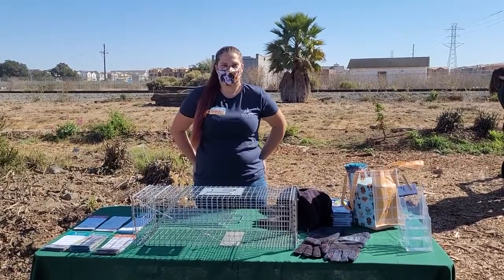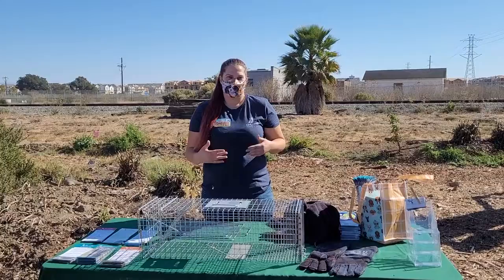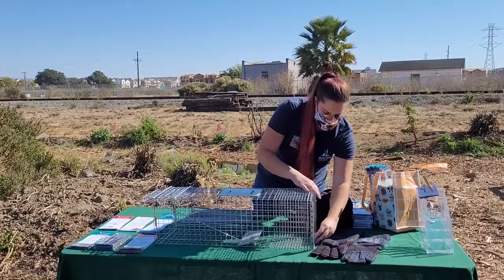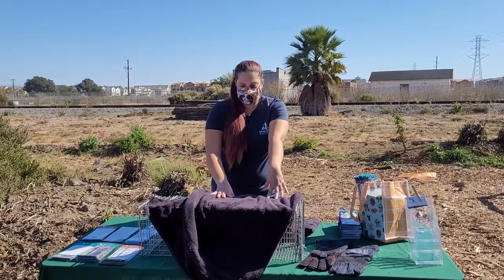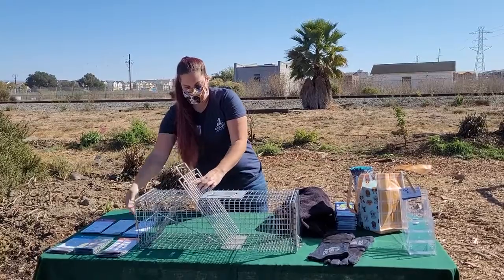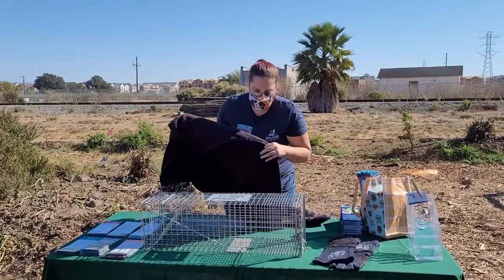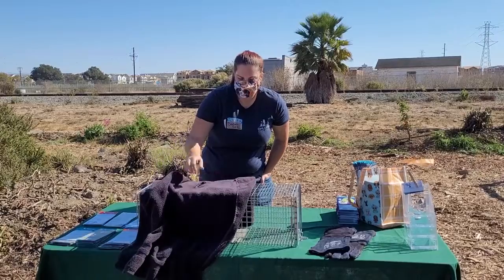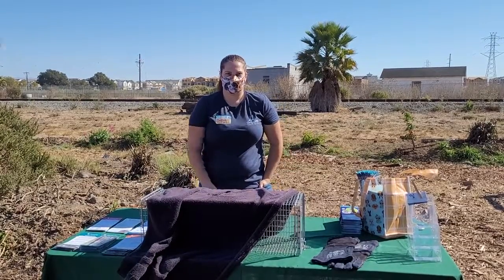Community Cat Outreach Trap Demonstration TNR October 2021